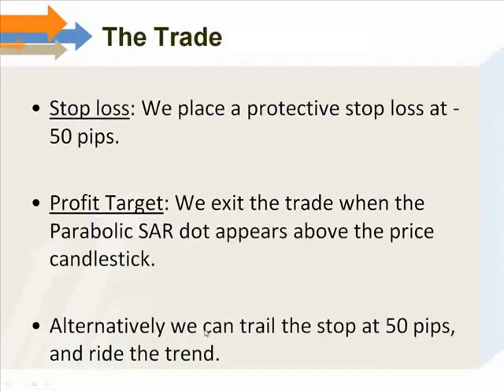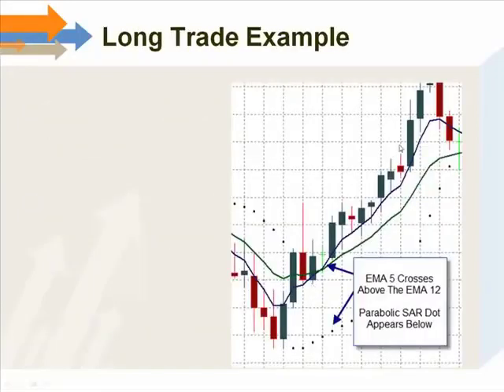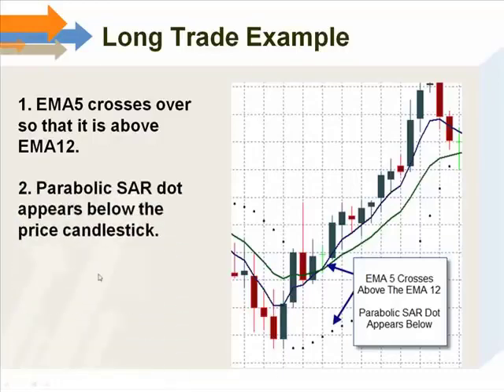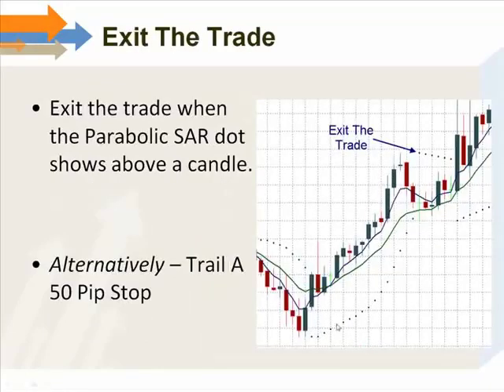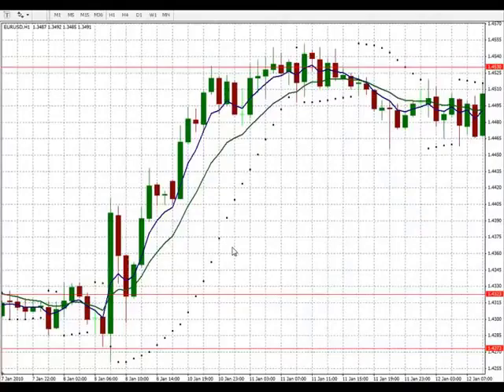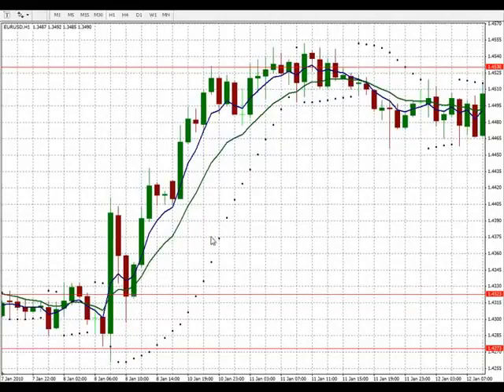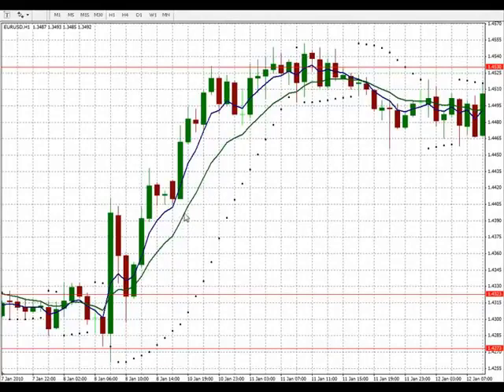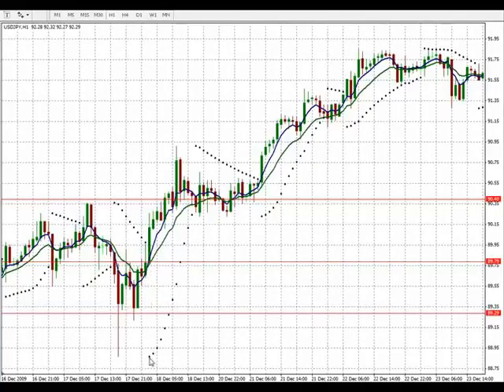Foreign Exchange Trading Using Parabolic SAR Indicator Strategy - Long Trade Examples